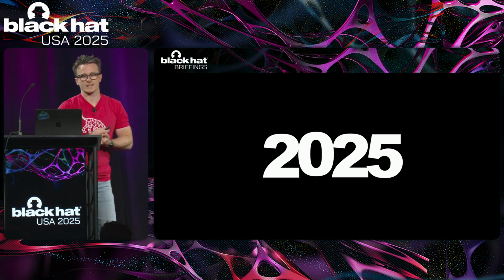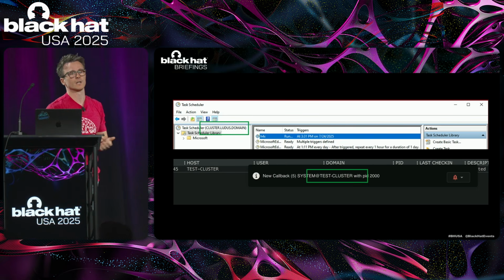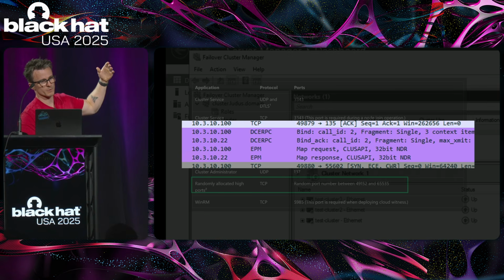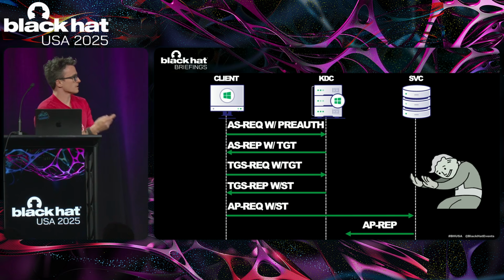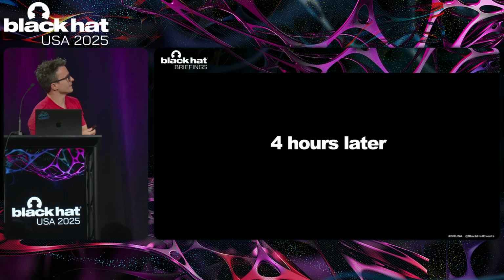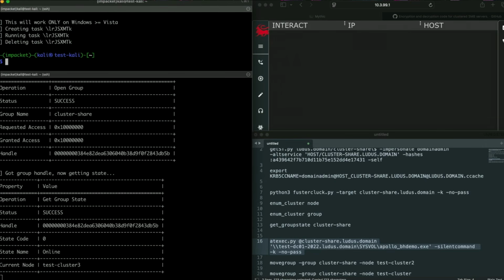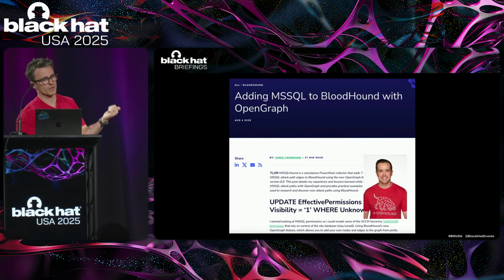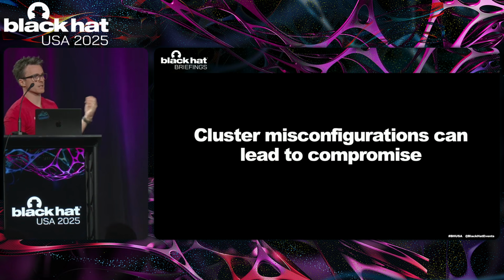Black Hat USA 2025 | Clustered Points of Failure - Attacking Windows Server Failover Clusters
Windows Server Failover Cluster (WSFC) implementations represent a critical yet underexamined attack surface in enterprise environments. This research exposes how WSFC's architectural design inadvertently creates exploitable abuse paths and presents novel attack methodologies demonstrating how the compromise of a single cluster node can lead to complete cluster takeover, lateral movement across clustered infrastructure, and ultimately, domain compromise.

This Briefing will present previously undiscovered techniques for extracting and leveraging cluster credentials, manipulating Kerberos authentication, and exploiting excessive permissions granted to cluster objects. This "set it and forget it" high-availability infrastructure represents a significant blind spot for organizations.

You will leave with a better understanding of WSFC's internal security architecture, strategies for enumerating and abusing these new attack paths, and concrete defensive guidance for protecting organizations from these new abuses.

By:
Garrett Foster  |  Senior Security Researcher, SpecterOps, Inc.